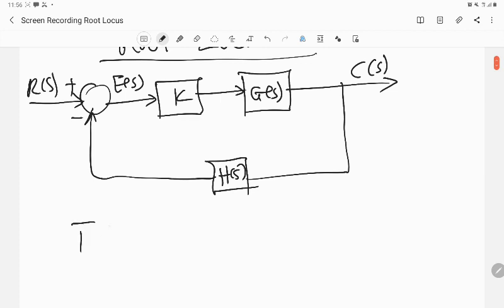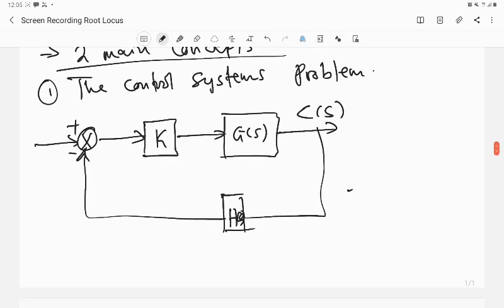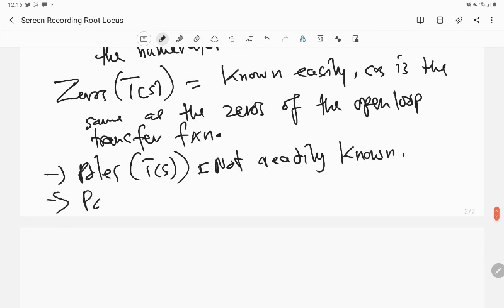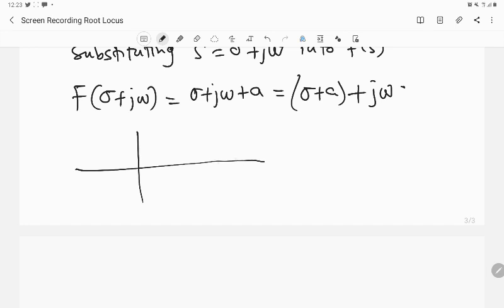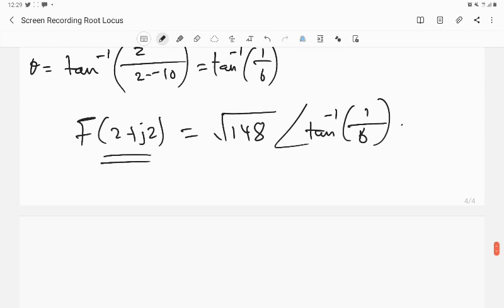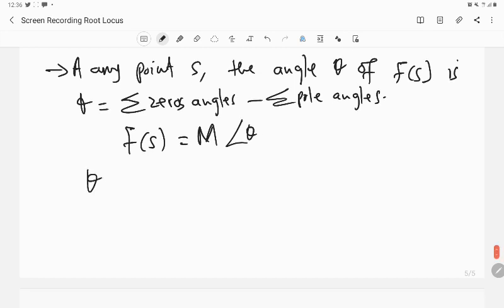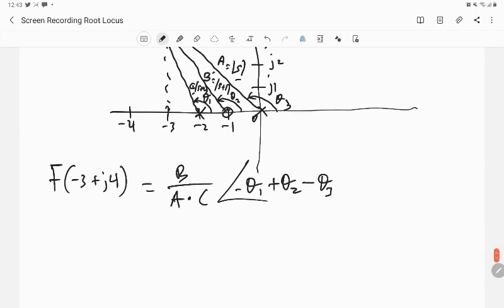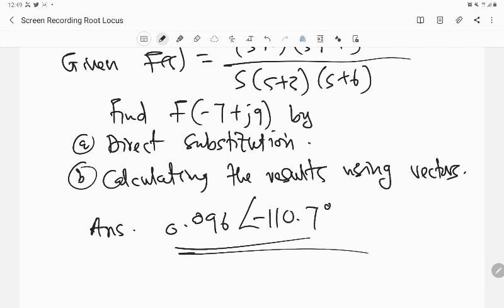ROOT LOCUS PART 1